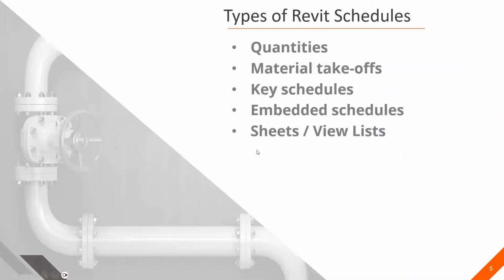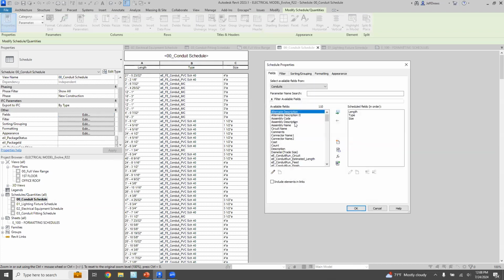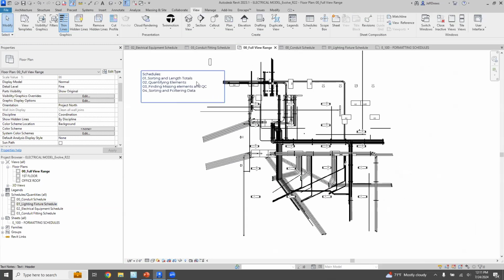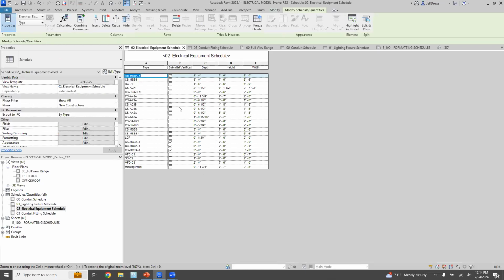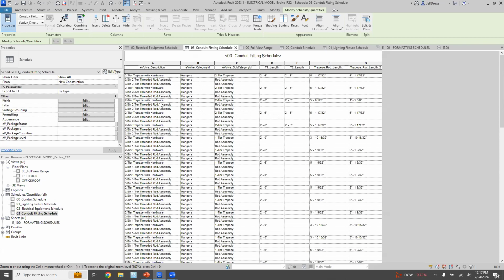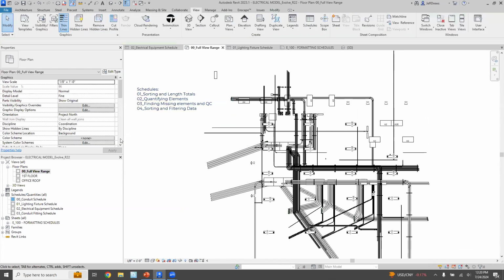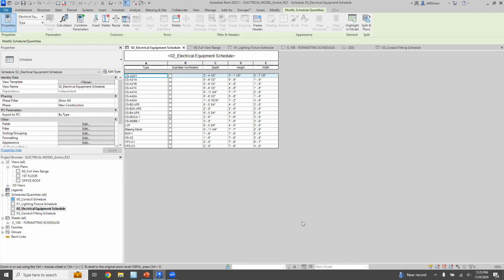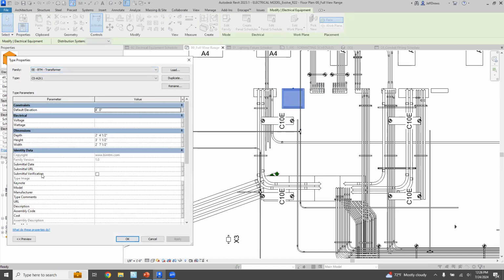The Smart Way to Build Revit Schedules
In this webinar, BIMTM and EVOLVE show you how to set up Revit schedules, add shared parameters, and get the most from this truly beneficial tool!